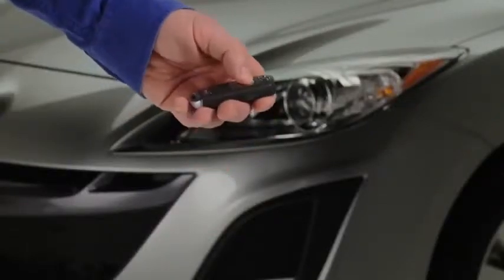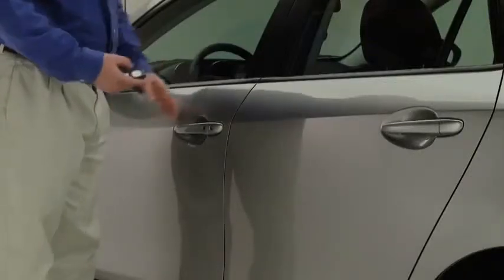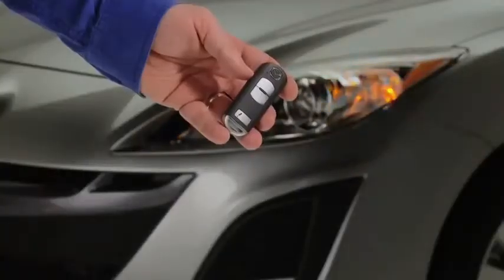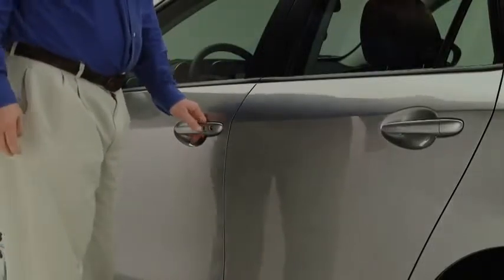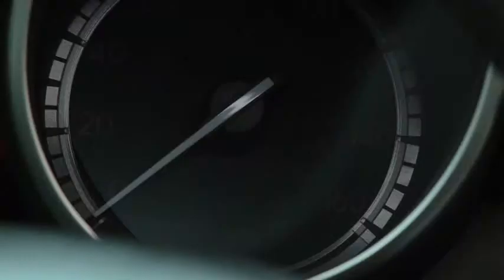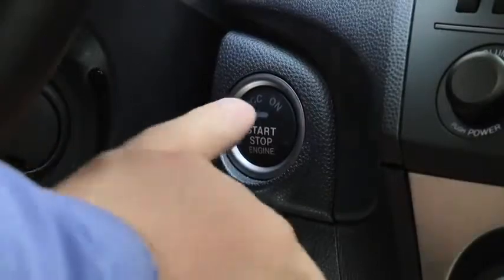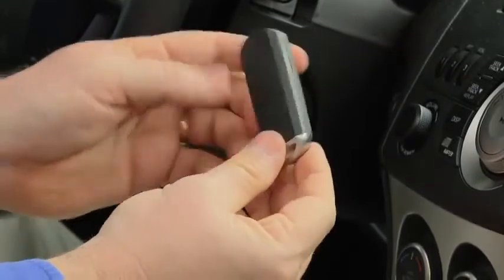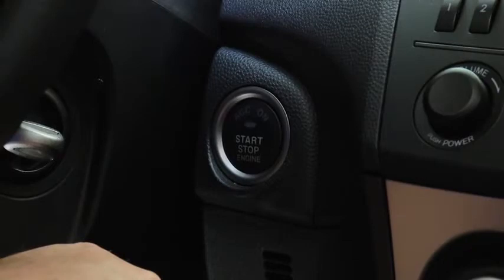2011 Mazda3 Features ADVANCED KEYLESS ENTRY AND PUSH BUTTON START SYSTEM